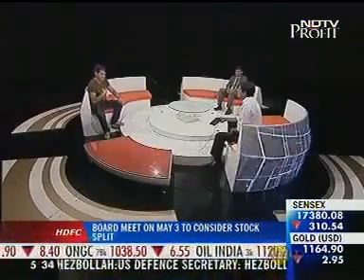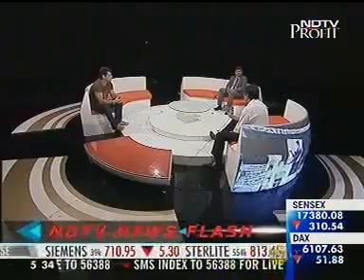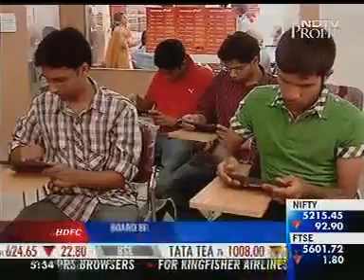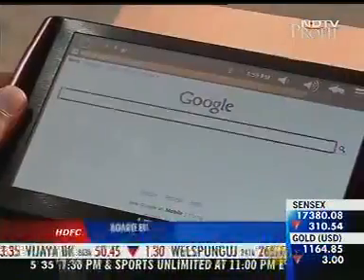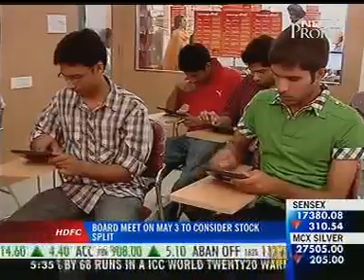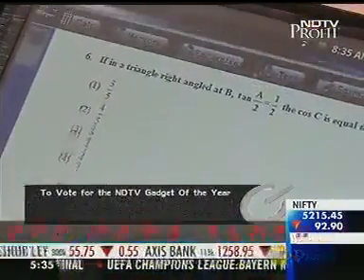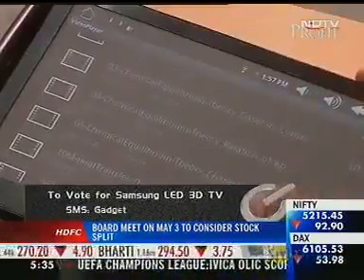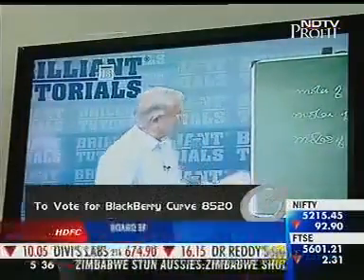Featuring iProf in Gadget Guru, NDTV Profit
iProf Founder & CEO Sanjay Purohit in dialogue with Rajiv Makhni and Vikram Chandra of Gadget Guru for NDTV Profit